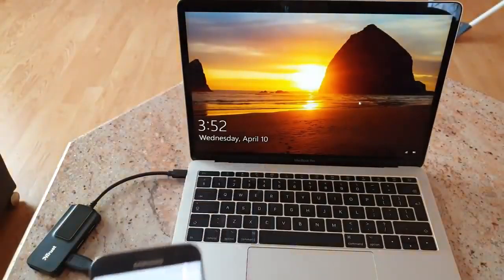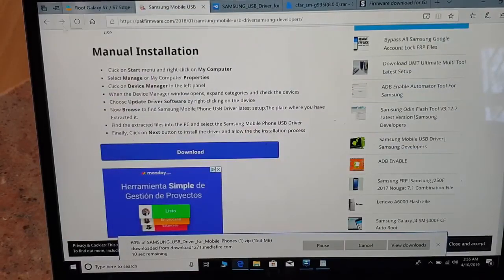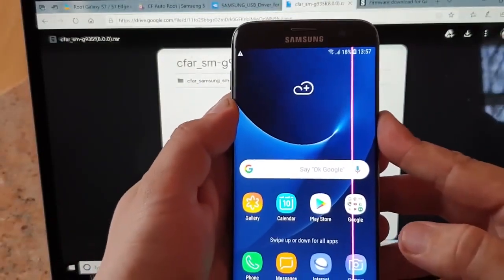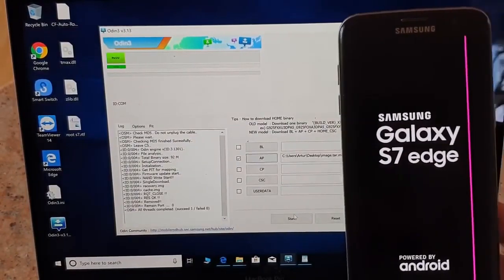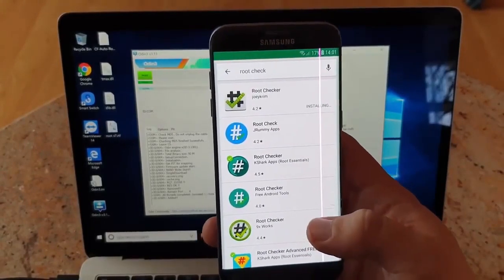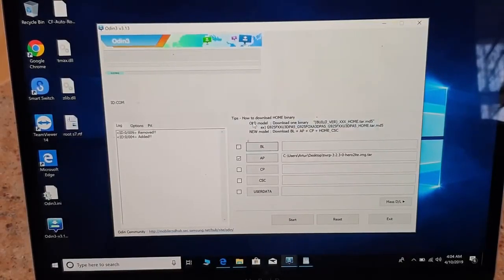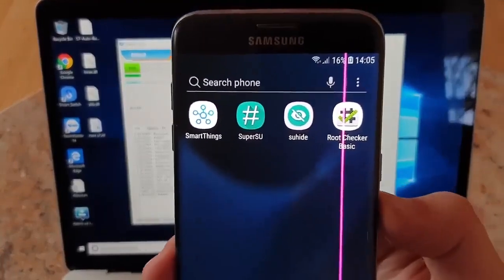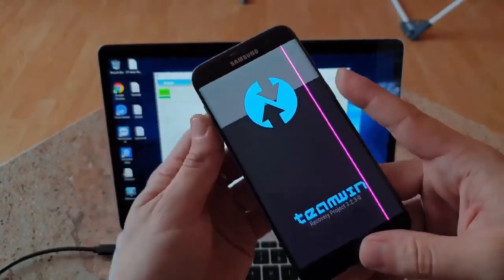ROOT Samsung Galaxy S7/S7 Edge Android 8.0 Oreo 100% Working (S8, S9+)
This is a tutorial showing how to root Samsung Galaxy S7 Edge running on android 8.0.0 Oreo Android version.

IMPORTANT THIS WILL FORMAT YOUR PHONE AND DELETE ALL YOUR DATA!

 REMEMBER YOU DO THIS AT YOUR OWN RISK I WILL NOT BE HELD RESPONSIBLE IF ANYTHING GOES WRONG WHILST YOU DO THIS THATS ON YOU!!

Download CF Auto Root for Galaxy S7 Edge (works with Oreo 8.0.0)

Download CF Auto Root for Galaxy S7 (might NOT work with 8.0)

Download CF Auto Root for Galaxy S7 Edge (might NOT work with 8.0)